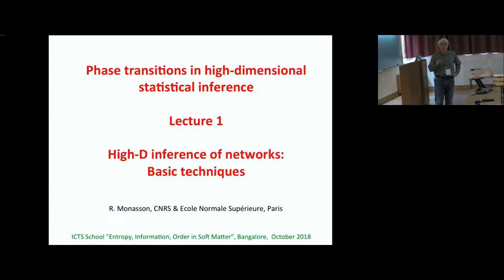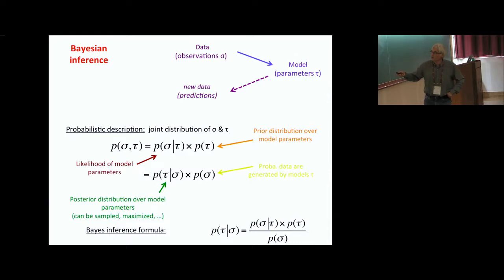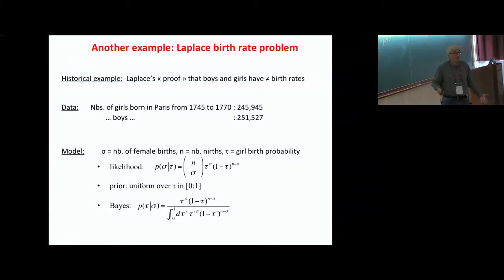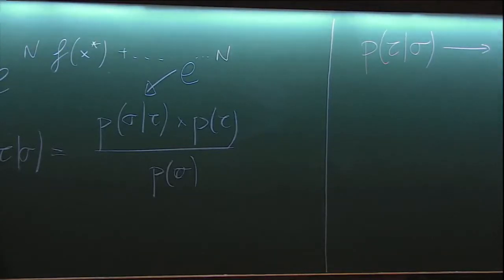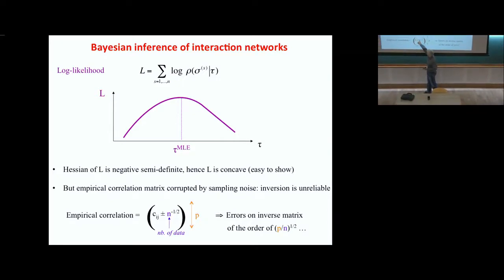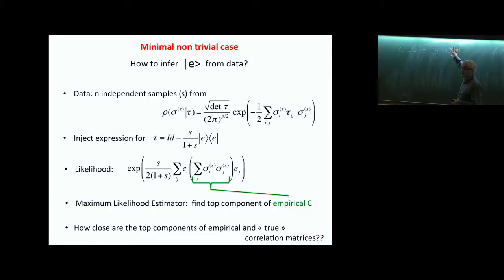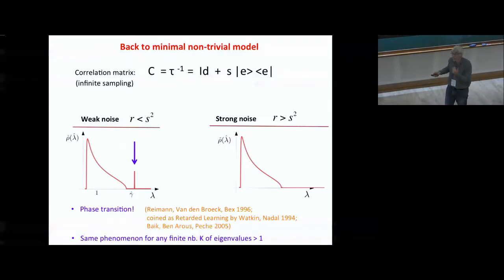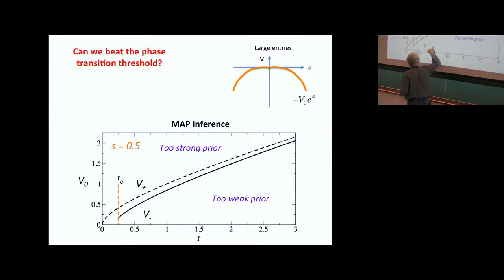Phase transitions in high-dimensional statistical inference (Lecture 1)by Remi Monasson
Program

ORGANIZERS: Bulbul Chakraborty, Pinaki Chaudhuri, Chandan Dasgupta, Marjolein Dijkstra, Smarajit Karmakar, Vijaykumar Krishnamurthy, Jorge Kurchan, Madan Rao, Srikanth Sastry and Francesco Sciortino

Workshop
Workshop Speakers

School
School Lecturers

0:00:00 Start
0:00:10 Phase transitions in high-dimensional statistical inference (Lecture 1)
0:01:20 Bayesian inference
0:02:39 Example 1: Concreted activity of a neural population
0:04:56 Example 2: Coupled dynamics of species in an ecological system
0:07:20 Example 3: Coevolution of residues in protein families
0:10:43 Bayesian inference
0:18:46 A simple example
0:22:34 Another example: Laplace birth rate problem
0:32:10 Bayesian inference: High-dimensional setting
0:35:29 Bayesian inference of interaction networks
0:52:25 A trivial case: independent variables (null model)
0:54:13 Minimal non trivial case
0:56:25 What is Principal Component Analysis?
0:57:02 Example of PCA application
1:00:55 Minimal non trivial case How to infer efrom data?
1:05:18 A trivial case: independent variables (null model)
1:12:55 Back to minimal non-trivial model
1:21:54 How to cope with too few data/many parameters?
1:22:49 Can we beat the phase transition threshold?
1:30:06 Discrete Variables: Boltzmann Machine Learning
1:30:12 Bayesian inference of interaction networks: discrete variables
1:30:21 Q&A